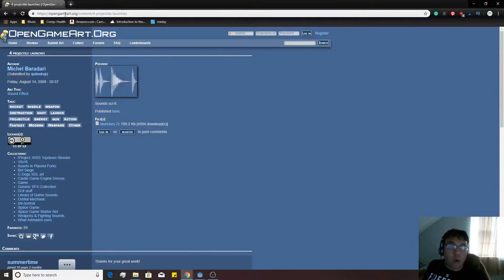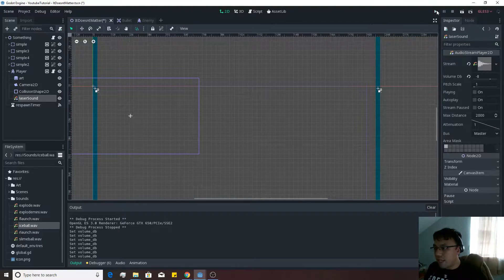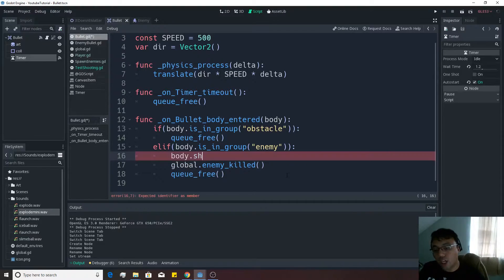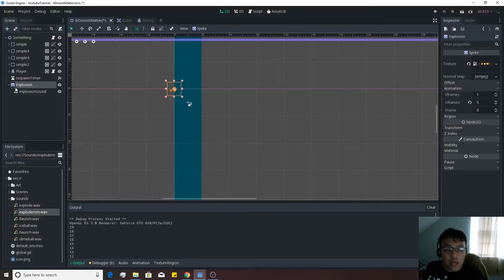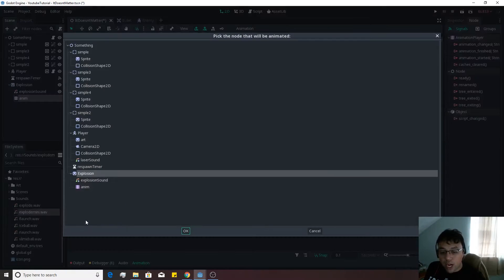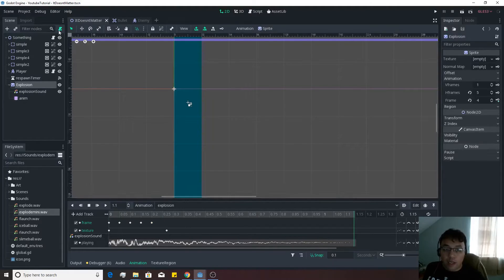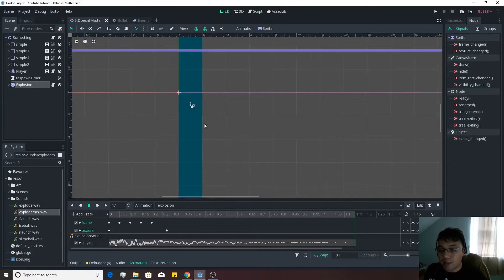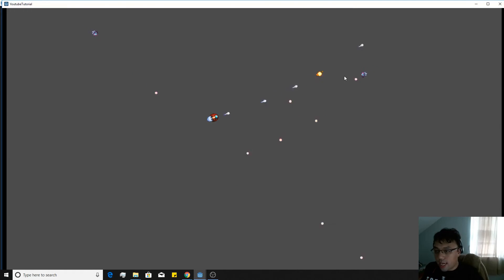Godot Beginner Tutorial 17: Sounds and Animation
Continuing the beginner-friendly top-down shooter series for the free Godot game engine, we will be adding sound effects and animations.